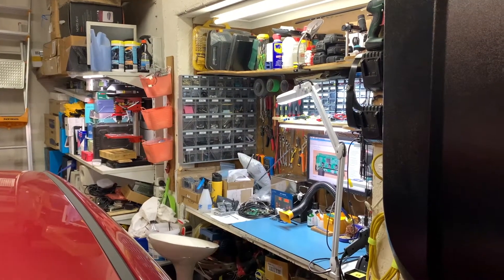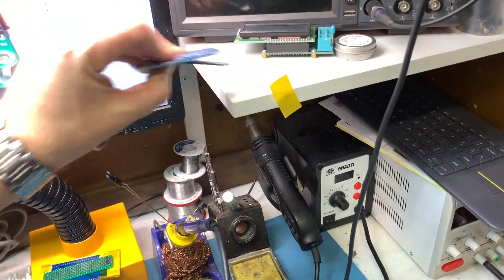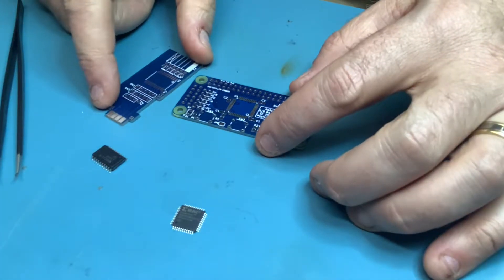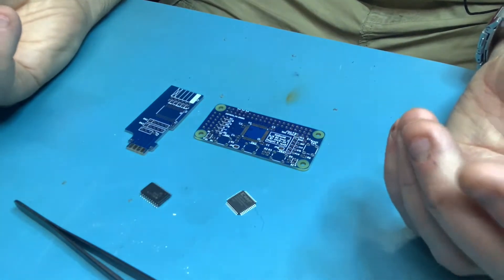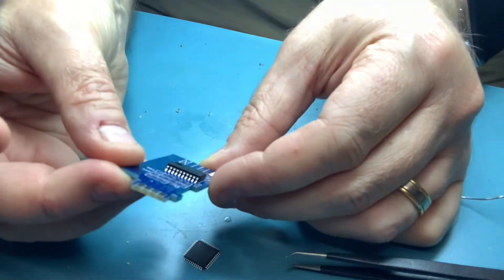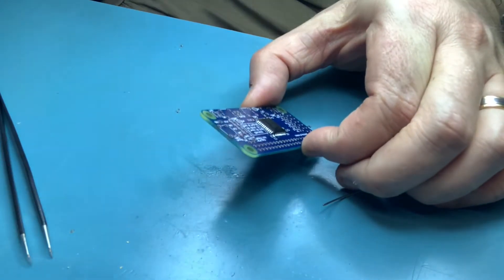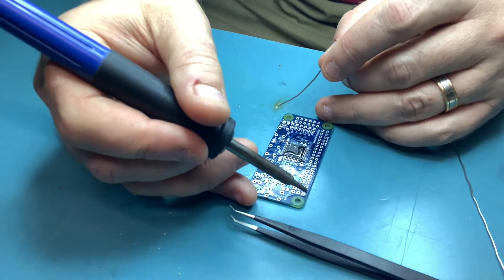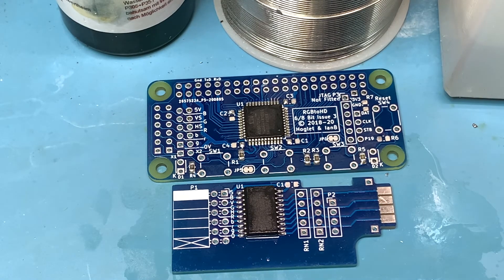Workshop tour plus SMD Soldering Tutorial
Here's a quick tour of my little Workshop tour plus an SMD Soldering Tutorial.

Here's the Quicko Soldering station I use:

EDSYN FL911 Solder Flux, Water Soluble, Soldering, Bottle, 50 ml

If you'd like to buy the adapters I make for Tandy 1000 computers, they are available via my Tindie Store: